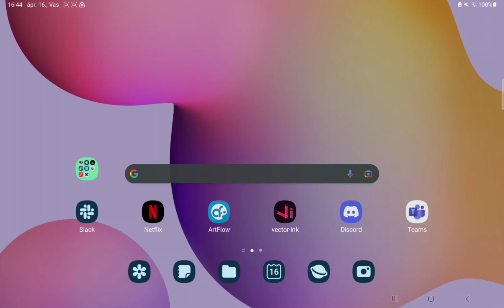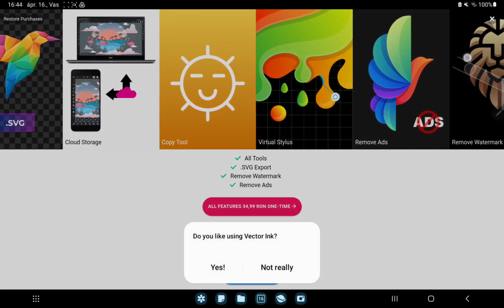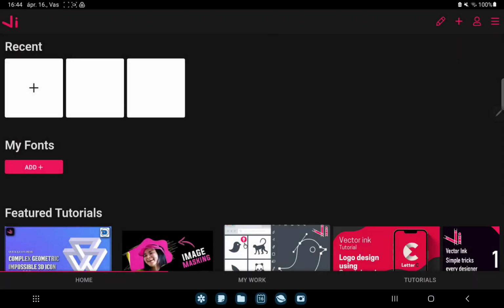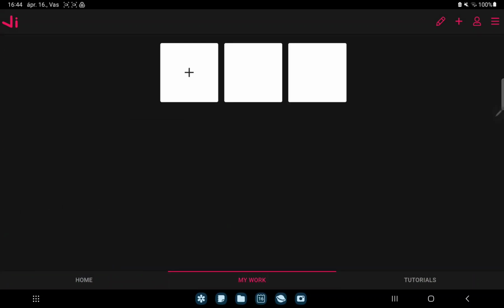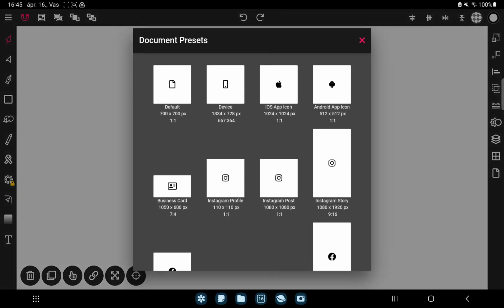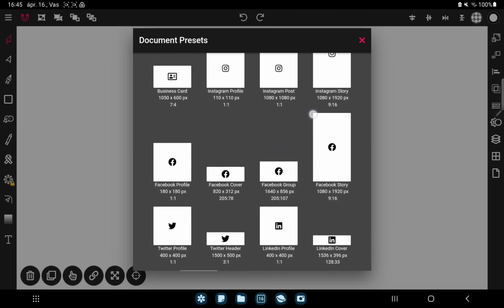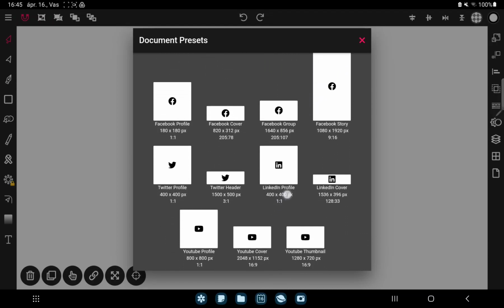How to select the type of the canvas on Vector-Ink?